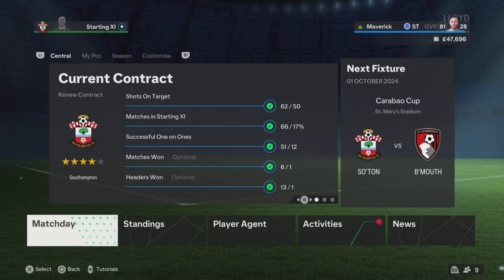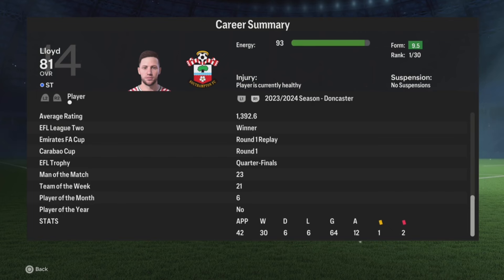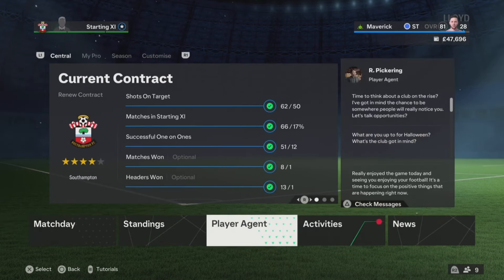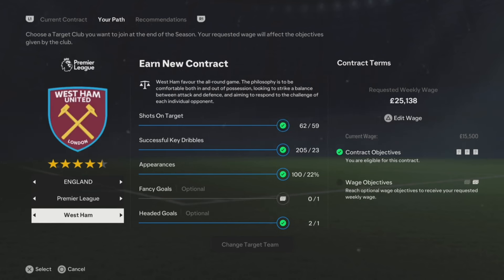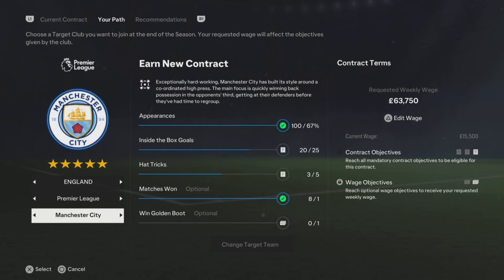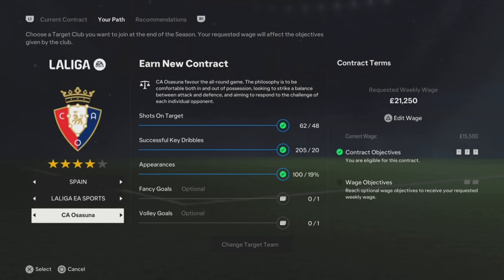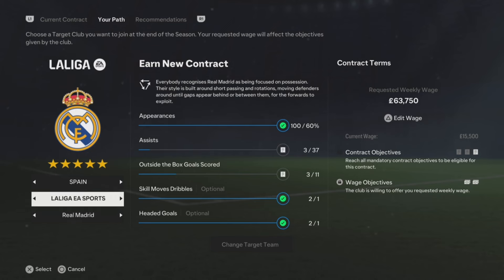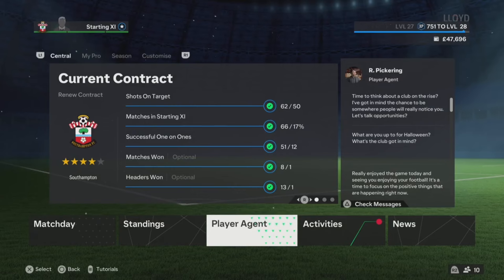HOW TO REQUEST A TRANSFER IN EA FC 24 PLAYER CAREER MODE!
How to move clubs in EA FC 24 player career mode.